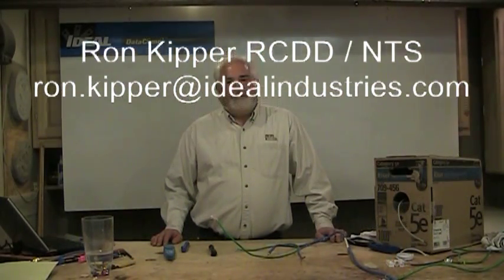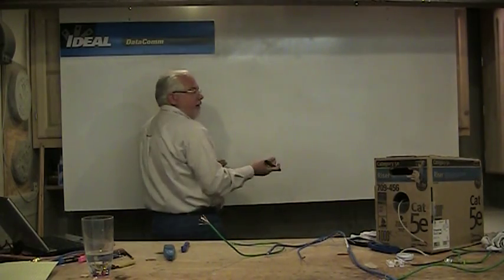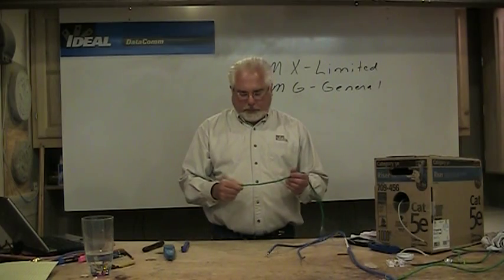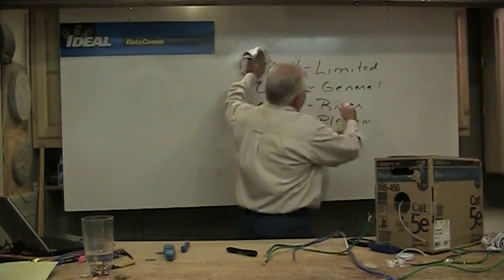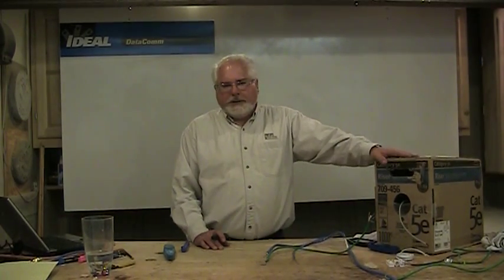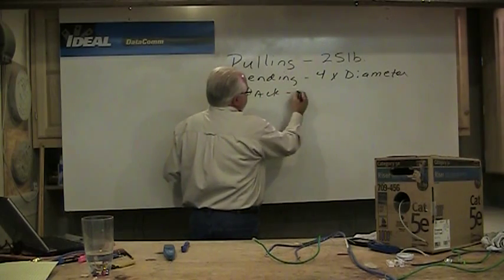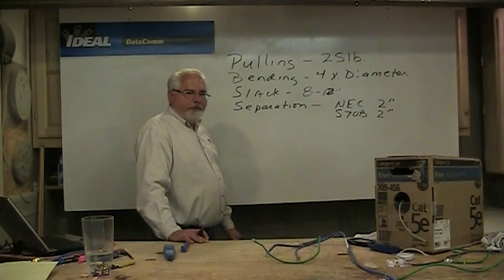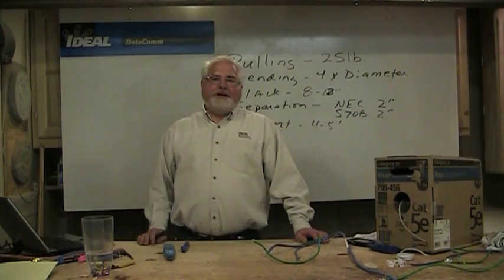UTP Cat 5e 6 6a Cabling Basics Part 2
In this second video on UTP cables Ron will pick up where he left off in Part one of the series. He will finish explaining everything you should know about UTP cables